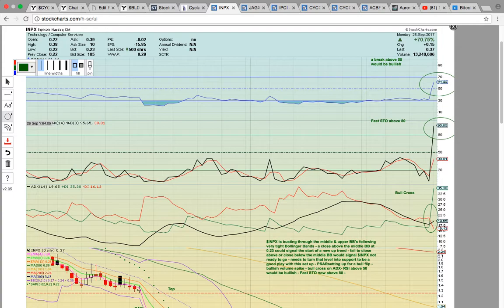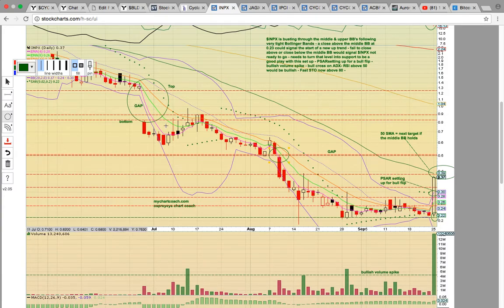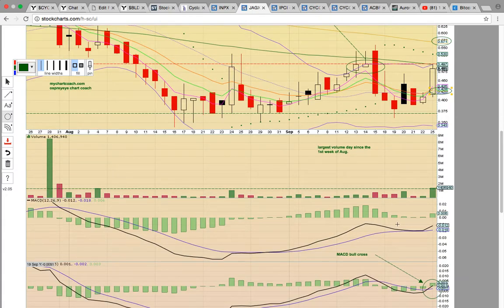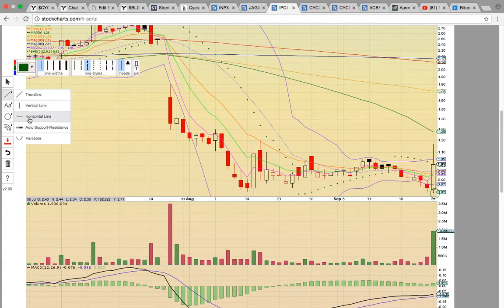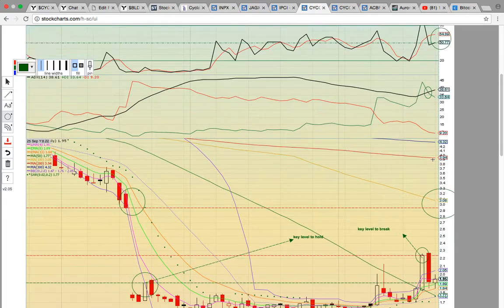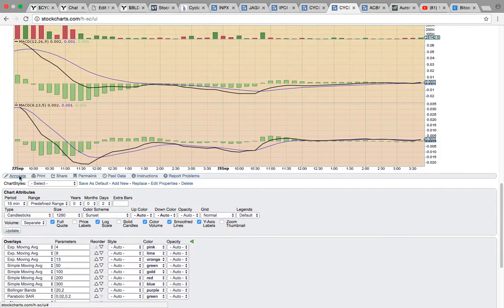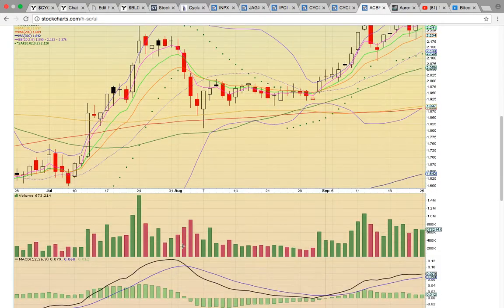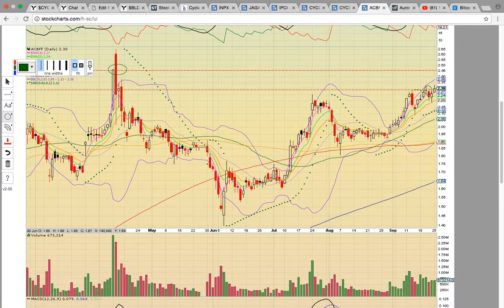$INPX $JAGX $IPCI $CYCC $ACBFF Charts 9/25/17 - MyChartCoach.com Technical Analysis Video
Tutorial - Ospreyeye Chart Coach - $INPX $JAGX $IPCI $CYCC $ACBFF Charts Analyzed  - Technical Analysis - Japanese Candlestick Patterns -